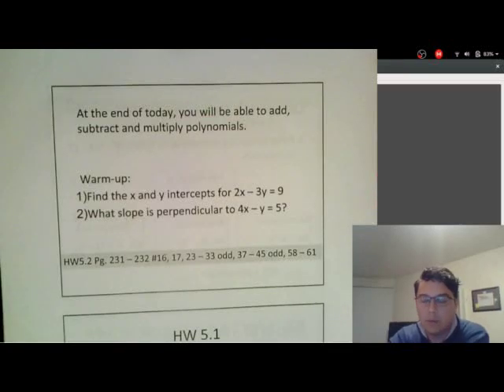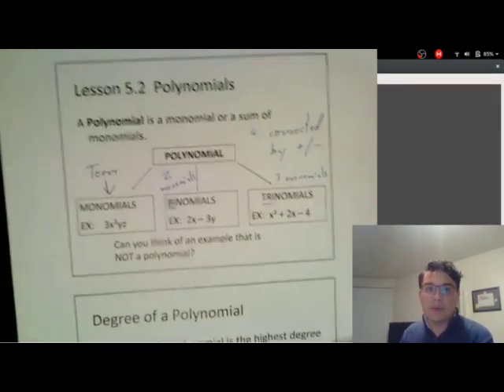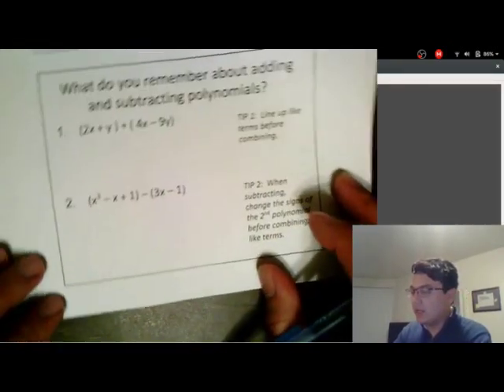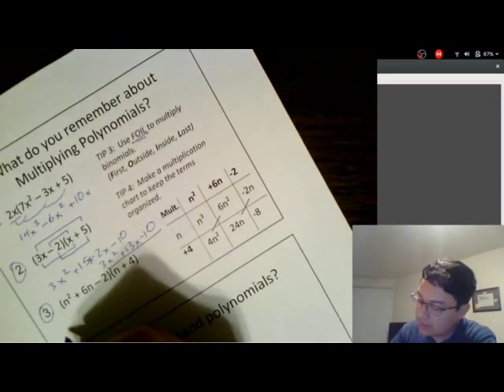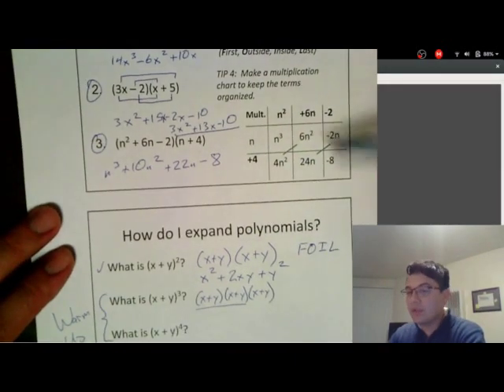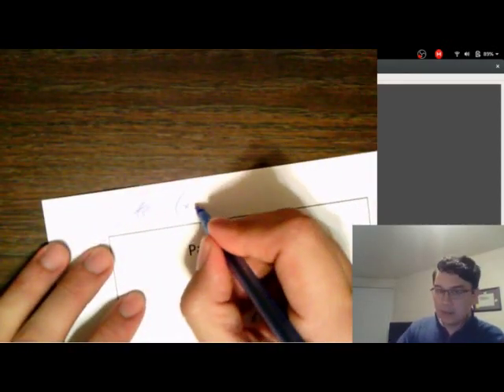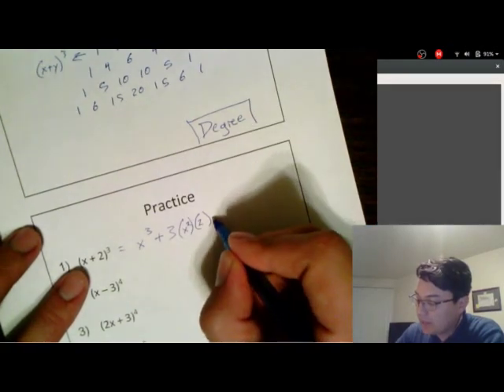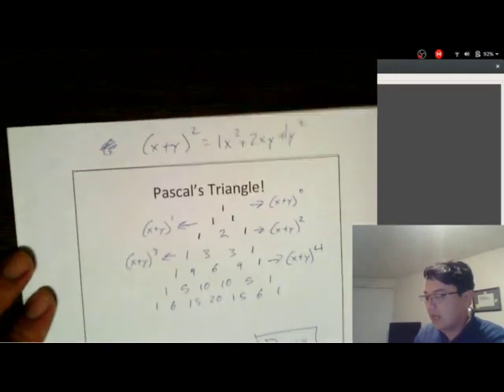Multiplying Polynomials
This video will cover multiplication of binomials and trinomials and Pascal's Triangle.